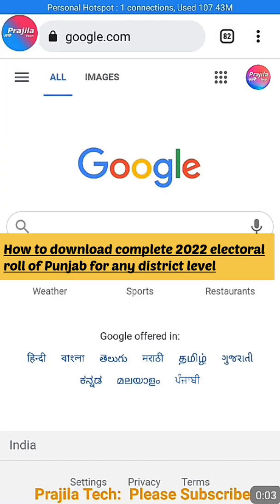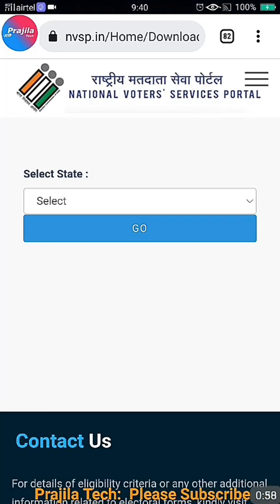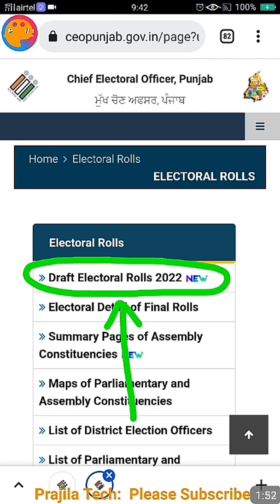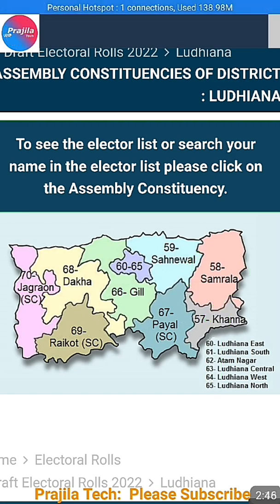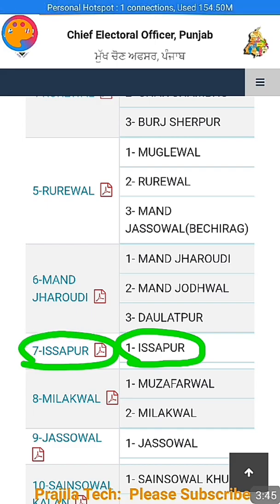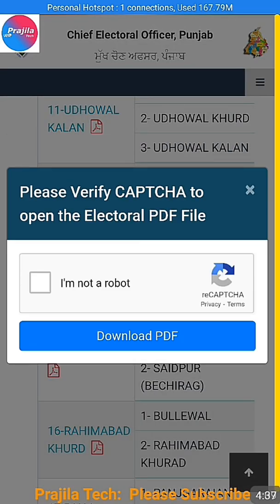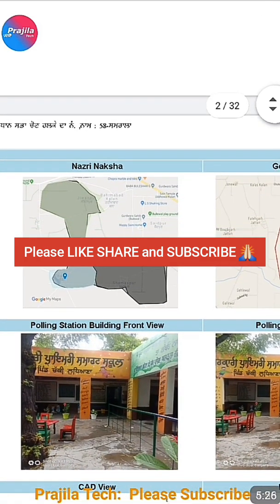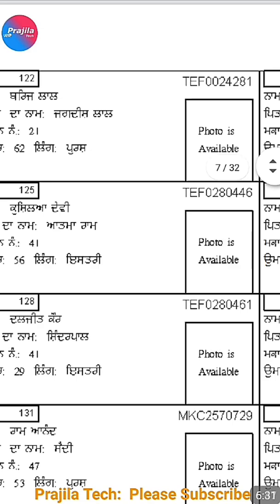Download 2022 Full Voters List Of Punjab |Punjab 2022 Poll Electoral Roll List |2022 ਵੋਟਰ ਸੂਚੀ ਪੰਜਾਬ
ਪੰਜਾਬ ਵਿੱਚ ਕਿਸੇ ਵੀ ਜ਼ਿਲ੍ਹੇ ਵਿੱਚ 2022 ਵੋਟਰ ਸੂਚੀ ਦੀ ਪੂਰੀ ਸੂਚੀ ਦੇਖੋ. Check complete list of 2022 electoral roll in Punjab across any district. Also you can check all the polling station information, name of voters in each polling station in Punjab for 2022 election.
You can also search for your name and the Election ID number in the list if you forgot the same.
There is no need to create username password and you can search any persons name in any polling station in Punjab online for the 2022 election.